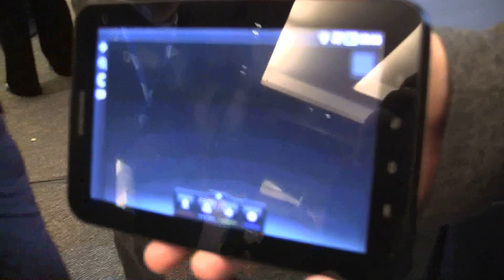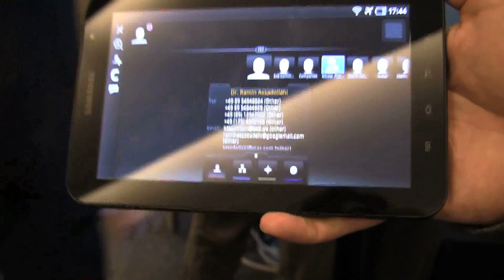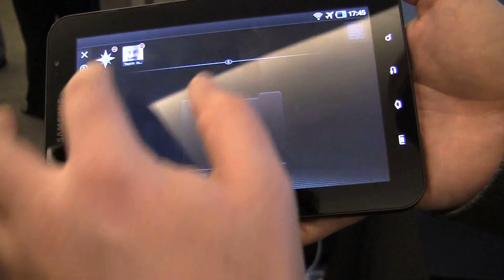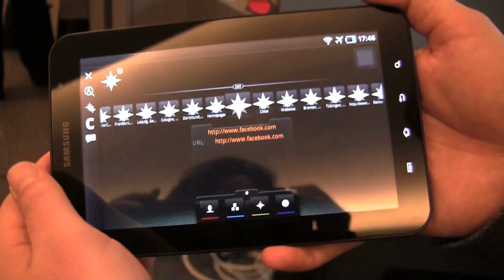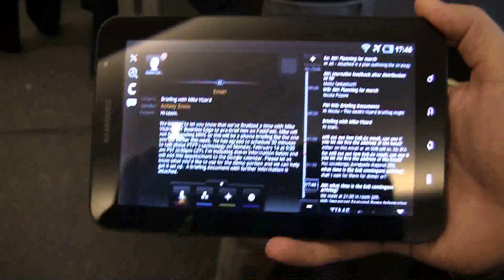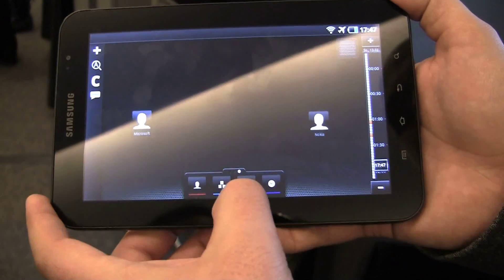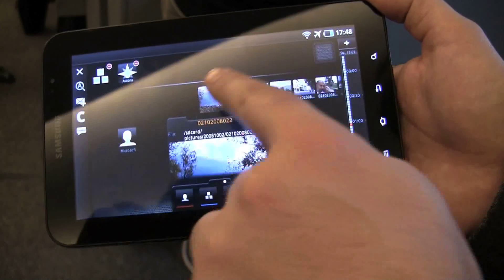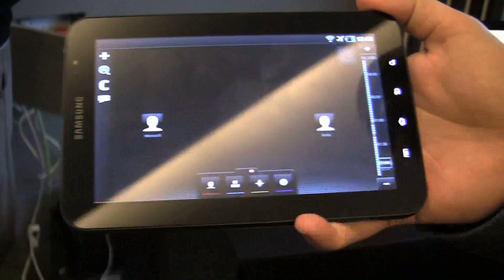PTPT for Android - A UI built around your data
- Got Android? Then give PTPT a try. It's a brand new user interface coming to Android devices (currently in Beta) that's built around your data giving you a novel way to access data.More information at our site.